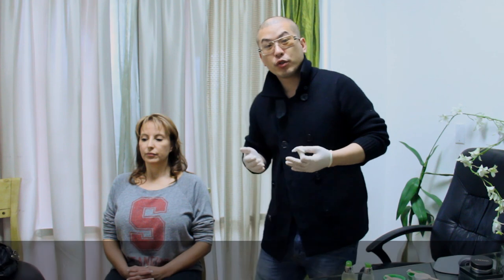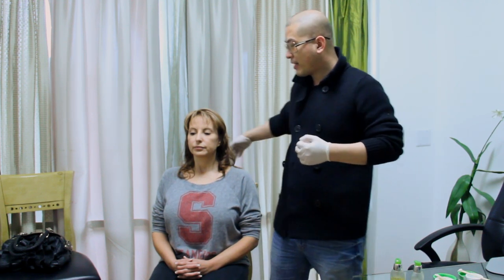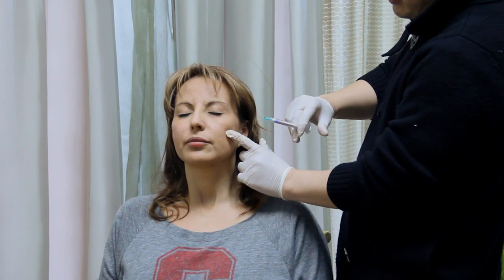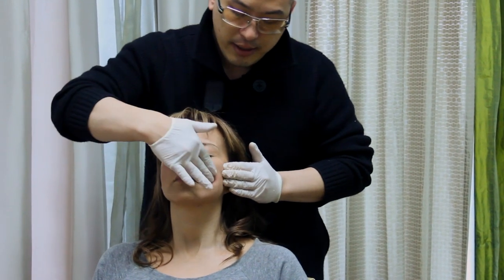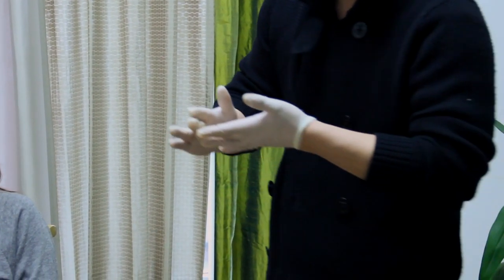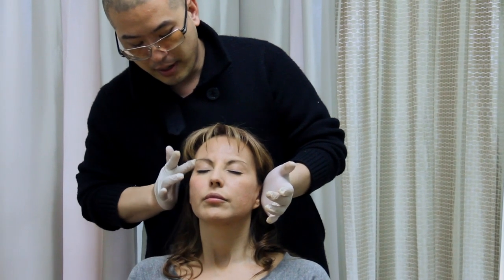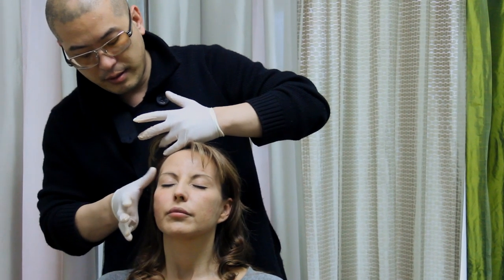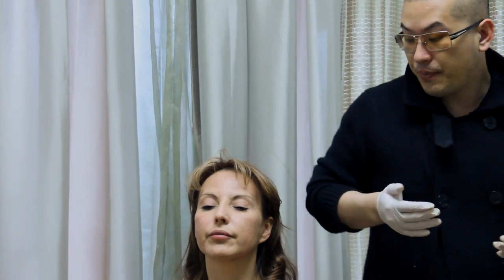Skin Expert Uses Seacret Products in his Medical Spa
Skin Expert Uses Seacret Products in his Medical Spa | Fei Bi Liu

In This Video you saw how Top Seacret Agent and Skin Care Expert, FeiBi Liu, uses Seacret's age defying products after he uses injectable services such as fillers and botox at his Skin Perfect Brothers Medical Spa.

See You Soon, Current and Future Seacret AGENTS!
-Josh Denne and Fei Bi Liu (Feibi)

Read all about Seacret Down Below:

What is Seacret:
Seacret ( Formerly known as Seacret Direct) is a Skin Care company who specializes in Products from the Dead Sea in Israel. You might know of Seacret or Seacret Spa from the Kiosks in the Mall which are located all across the world. Seacret is a Global Operation.

Seacret's Products are manufacturing by L'oreal. Here are all of the Dead Sea Products for the Body which are all Mineral Rich, that Seacret has to offer: Body Butter, Body Lotion, Cuticle oil, Foot Cream with tea tree oil, hand cream with shea butter, mineral soap, Nail buffer, nail care kit, Dead Sea Salt and Oil Scrub, Dead Sea Salt Scrub.

Here are all of Seacret's Dead Sea Mineral Facial Skin Care Products:
Facial Cleansing milk, Mineral Rich Refining toner, Mud Soap, Balancing Facial Serum, Essential Nutrition Eye Gel, Purifying Peeling Milk with Apricot Seeds, Mineral Rich Clarifying Dead Sea Mud Mask, M4 Mineral Rich Magnetic Mud Mask, Men's After Shave Balm, Intensive Moisture Night Cream, Intensive Moisture Face Cream, Dead Sea Mineral Rich Peeling Gel.

Here are all of the Anti Aging Age Defying Skin Care Dead Sea Mineral Seacret Products:
Renew Mineral Rich Scrubbing Mask, Restore age defying serum, Refresh Vitamin Rich Moisturizer, Revive Age Defying Eye Serum, Regain Age Defying Eye Cream, Revitalize Thermal Moisture Mask, Recover Day Mask to lift wrinkles in 15 minutes.

Seacret's Products have been shown to help its customers with: psoriasis treatment, get rid of wrinkles or reduce wrinkles, stimulate collagen to increase volume, get rid of acne and clear acne skin, smooth out hands, face, and body, and many more anti aging benefits.

The Seacret Business Opportunity:
Seacret is more than a MLM or Network Marketing Company. We are not a get rich quick make money from home with no work type of business opportunity. This company has had Hundreds of Million dollars worth of sales in traditional retail business and is know moving that operation into the Relationship Marketing Field. The leaders here at Seacret what nothing but to help individuals succeed and have their team members also achieve success by empowering them to not only have smooth skin but create a nice passive and residual income.

Seacret Leadership Team:

Seacret Founders:
Izhak Benshabat ~ Co - CEO of Seacret
Moty Benshabat ~ Co - CEO of Seacret
Betty Perez ~ Co - Founder of Seacret
Hayden Daughters ~ Co - Founder of Seacret
Robert Meirovich ~ Co - Founder of Seacret

Top Seacret Agents:
* Tim Herr ~ Master Distributor of Seacret * Christopher Kim ~ Master Distributor of Seacret * John Malott and Tiffaney Malott ~ Top Money Ring Earner * KC Call and Elena Call * Josh Denne and Cindy Denne  * Jesse Macpherson and Patty Macpherson * Che Ho * Julian Doan * Nicole Wong * Derek Gilson * Fei Bi Liu (Feibi) * Joe Valenzuela